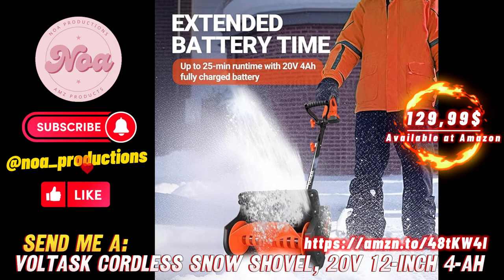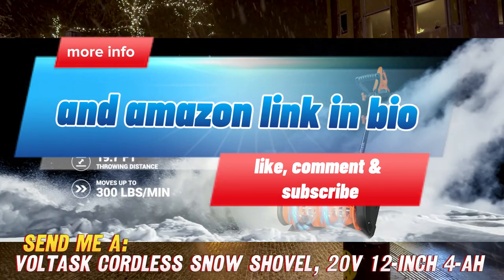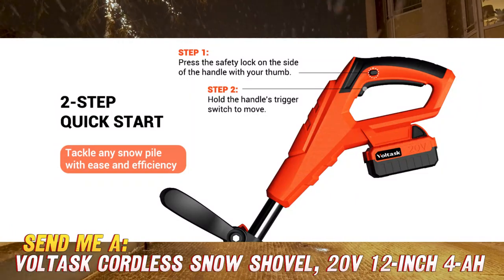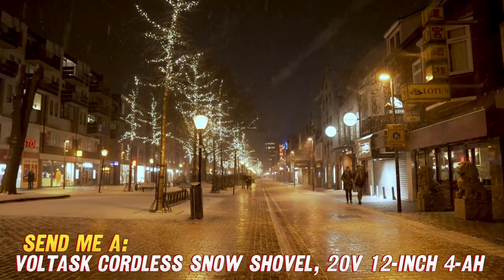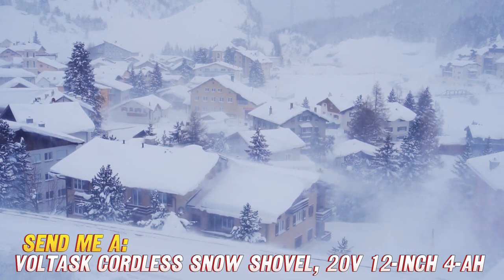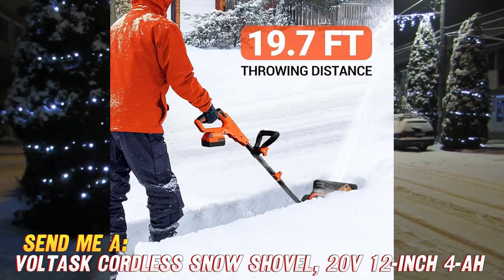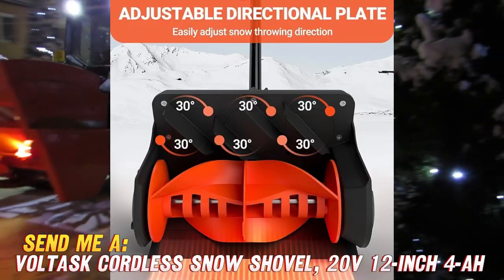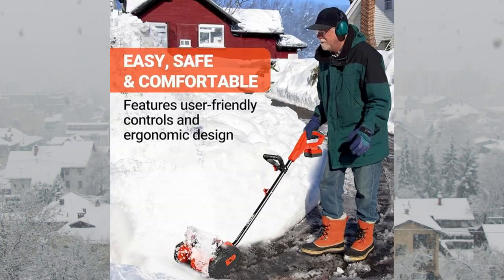VOLTASK Cordless Snow Shovel, 20V 12-Inch 4-Ah Battery Snow Blower (Quick Charger Included)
Hey friends! Looking at all this snow piling up makes me want to hibernate until spring. But lucky for us, technology now allows for cordless snow removal without any back-breaking labor! Let me introduce you to the VOLTASK cordless electric snow shovel, your new best friend for winter.

This handy electric shovel clears walkways and driveways fast with its 12-inch width and cordless convenience. No more tangled extension cords! Powered by a 20V lithium-ion battery, the VOLTASK shovel throws snow up to 25 feet with the help of an adjustable directional chute. So you can banish piles away from doors and pathways.

The adjustable handle makes things comfy for short and tall snow battlers alike. And at only 14 pounds, it won't wear out your arms and back like that clunky gas blower inheritance from your grandfather. Did I mention no pulling cords to start it either? Just press a button and start banishing the blizzard!

Now you may be wondering—how long does the battery last? Well with a fully charged 4Ah battery, you get around 30 minutes of snow clearing. Enough time to tackle sidewalks, driveways and more for small homes or as backup for larger spaces.  When it's time to recharge, the included fast charger has you back in snow-fighting mode in just 60 to 90 minutes.

So save your back and grab the VOLTASK cordless electric snow shovel now on Amazon for the best price, and make this winter a breeze! Shovel sold separately.

 Here is a summary of the key details for the VOLTASK Cordless Snow Shovel:

- Brand: VOLTASK
- Power Source: 20V cordless battery (included)
- Shovel Width: 12 inches
- Battery Capacity: 4Ah (included)
- Quick Charger: Included for charging battery
- Features: Directional control plate to adjust where snow is thrown, adjustable front handle for comfort and versatility
- Type: Lightweight cordless electric snow shovel/blower
- Includes: Shovel, 4Ah battery, quick charger

The VOLTASK cordless snow shovel is a lightweight, battery powered electric snow blower with a 12-inch width designed to clear light snow quickly and easily. It's cordless so there are no cables or extension cords to worry about. Key features are the directional plate to control where snow is thrown and the adjustable handle for comfort. A 4Ah battery and quick charger are included.

Does this help summarize the key details of this cordless electric snow shovel model? Let me know if you need any other details or have additional questions!